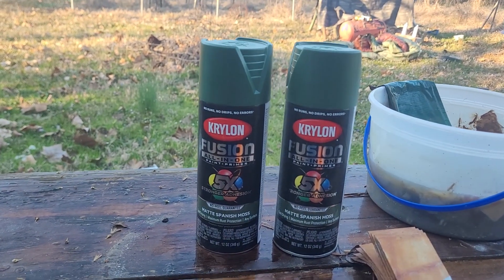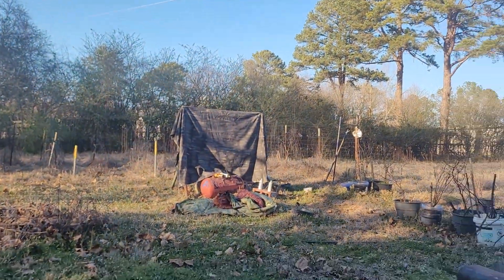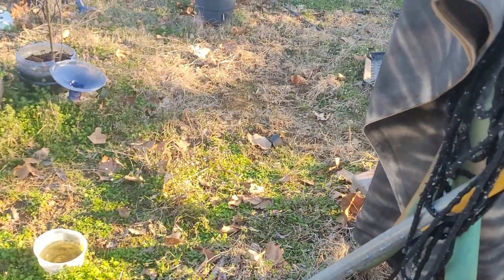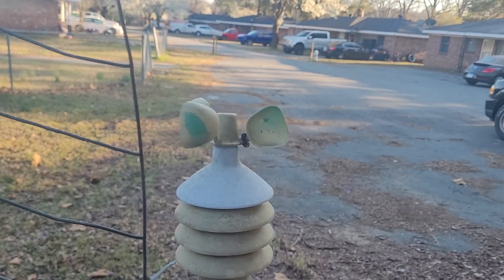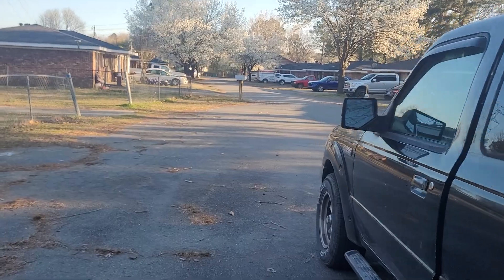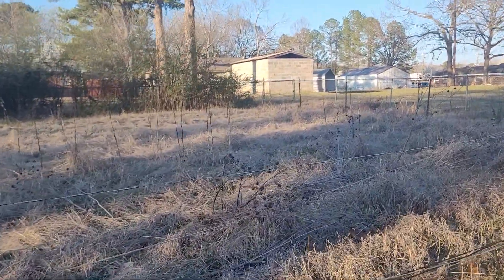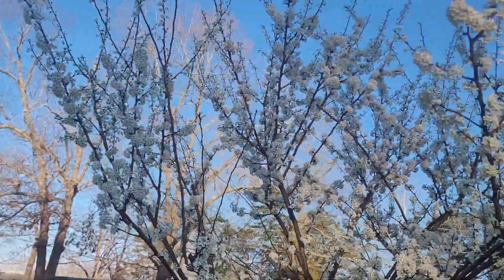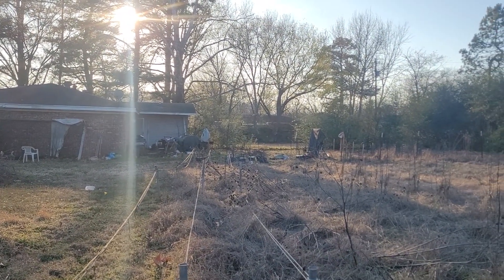Springtime Projects Started 2024